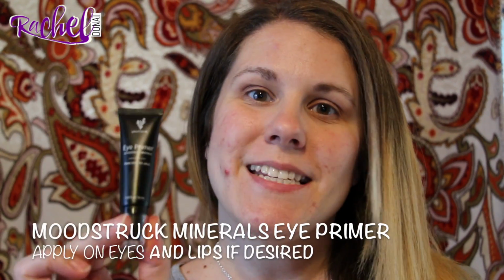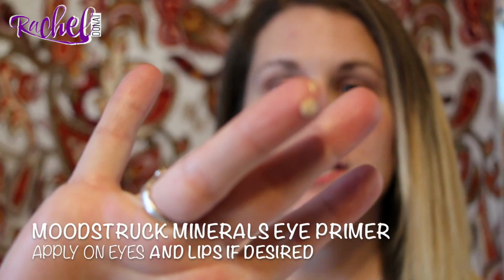The Unseen Necessity - Behind the Scenes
It's a crime not to prime!!
Tips for my confident beauties.  Primer is such an essential part of makeup application.  I don't always show the process in my tutorials.  So it caused some confusion as to, did I apply that today?  Or did I skip it.  Let this be the video that shows you what I do before ALL my tutorials begin.  ENJOY!

I am here to help you gain more confidence and self esteem. If that would be ok with you - please join my facebook group for more!

Confident Beauty with Rachel
your Xanadu!